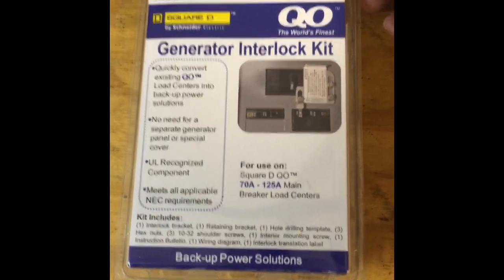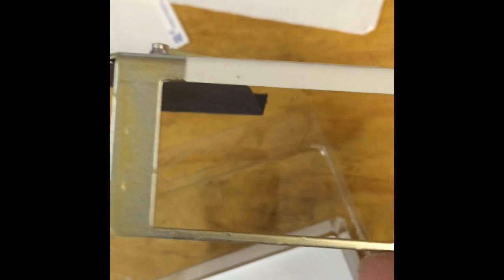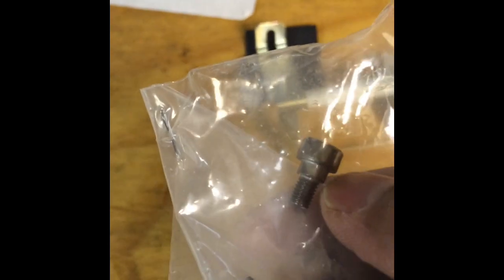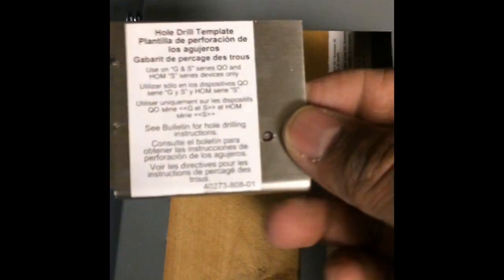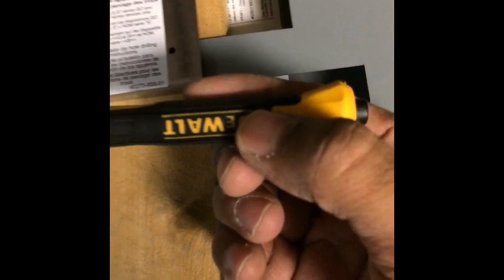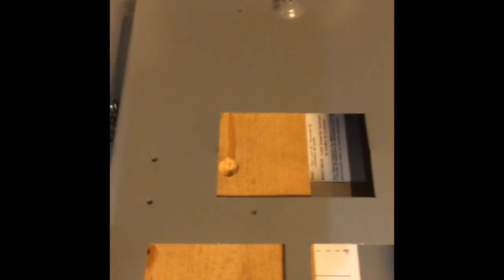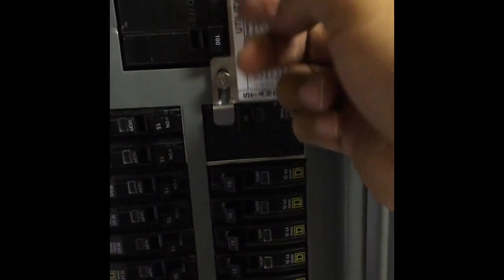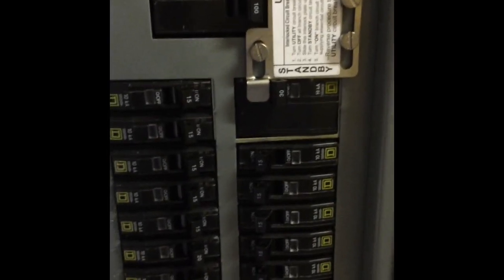Residential Electrical Panel Square D QO with Generator Interlock Part 2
All material installed by licensed electrician.